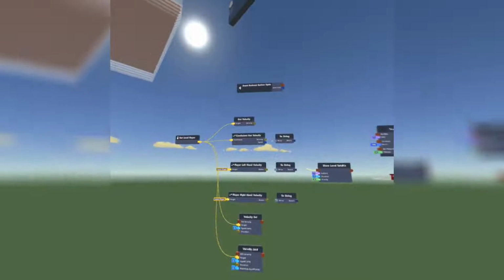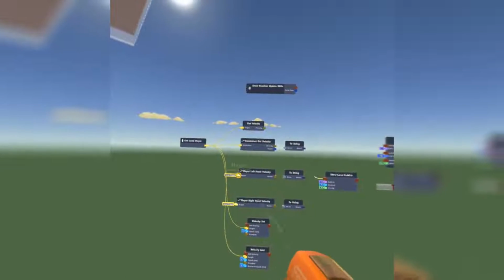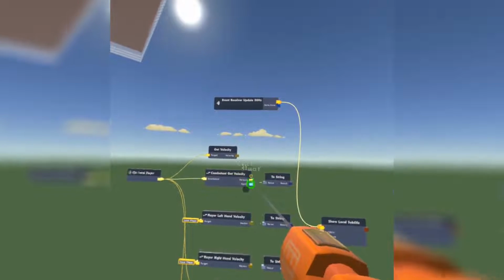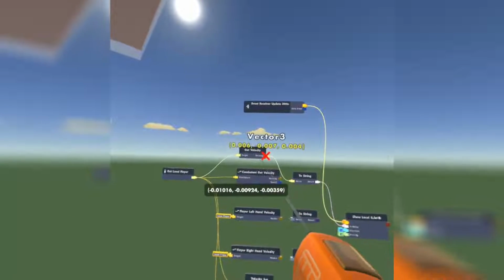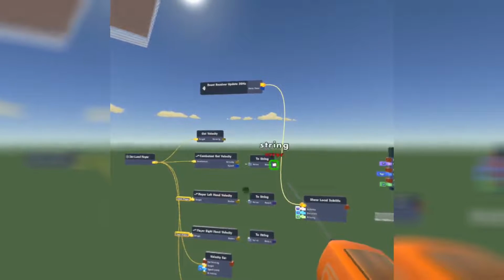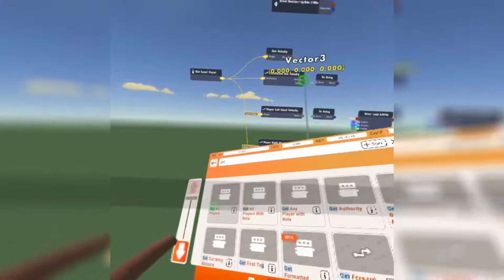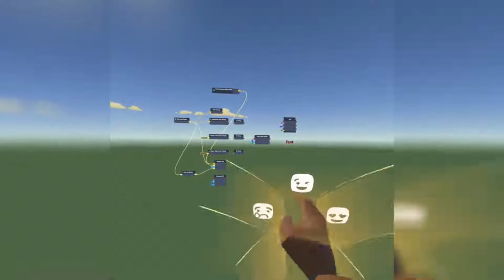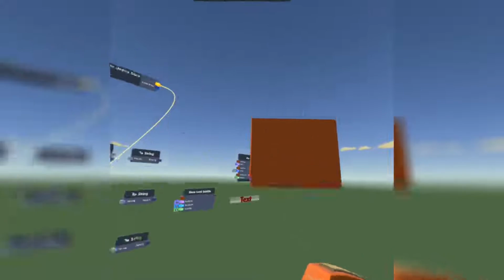Rec room hand velocity and velocity chip tutorial